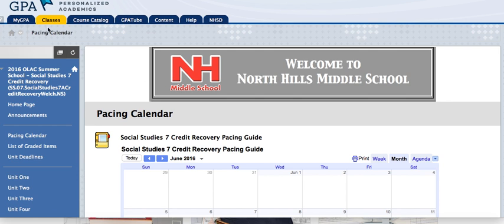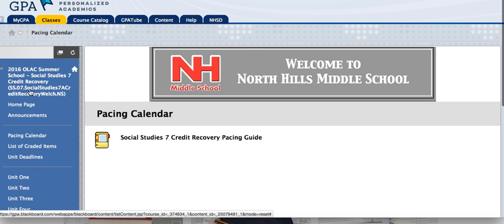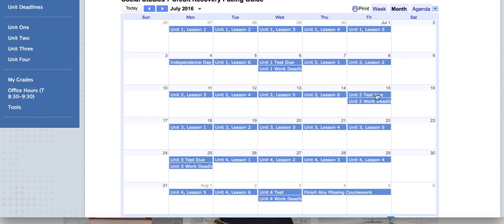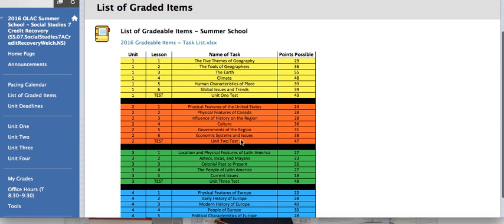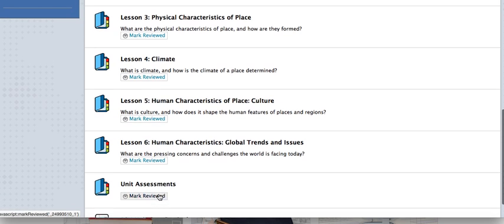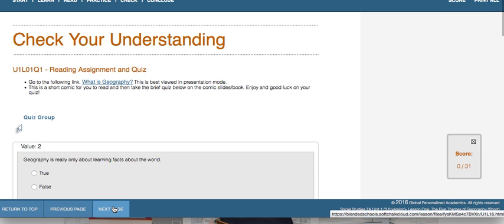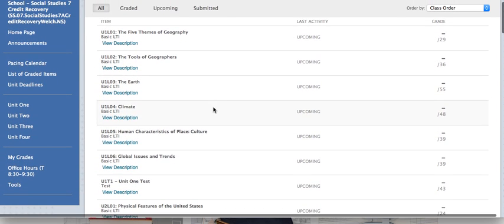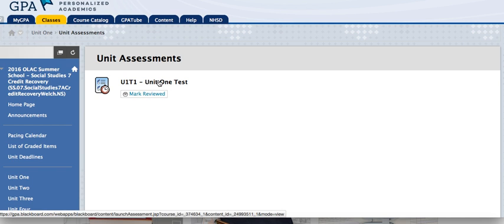2016 OLAC SS 7 - IntroductionVideo